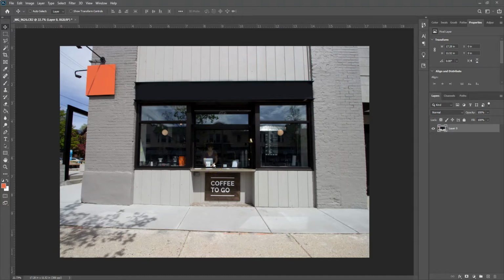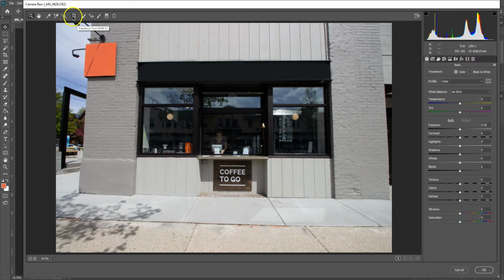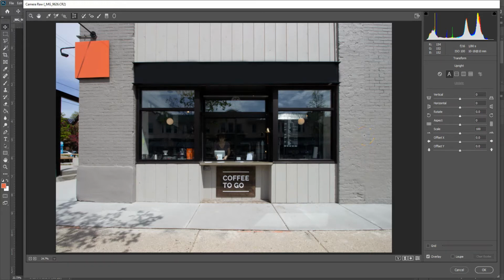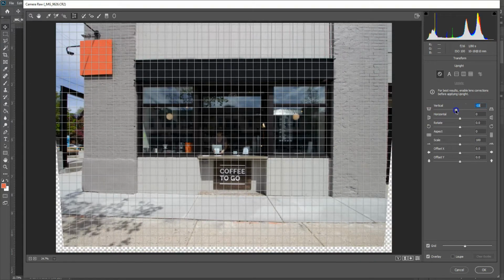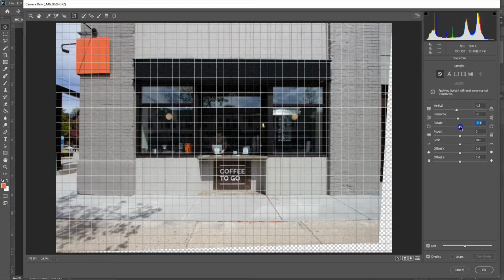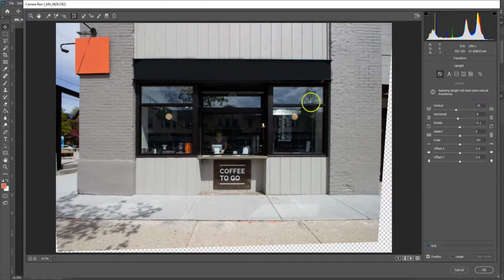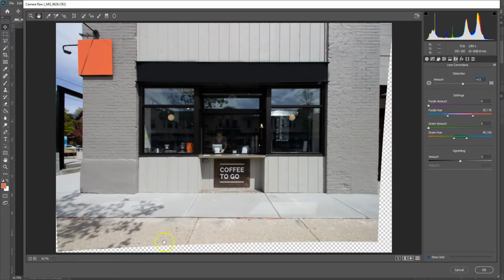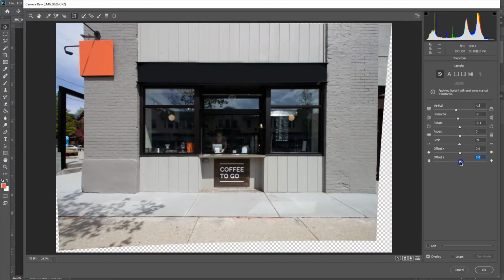How to Correct Building Perspective | PHOTOSHOP for Architects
Find my content helpful? Consider sending a tip

In this video I'll show you a really quick and effective way to correct and straighten the building perspective in your images using Photoshop. If your buildings look like they're leaning backwards, you've come to the right place.

In just a couple of clicks you'll be done - Photoshop does all the heavy lifting automatically for you!

But, it's not 100% correct all the time so I'll also show you how to manually take care of it yourself.

I also have a little BONUS about how to correct the distortion caused by your camera lens.

Here's what I go over in the video:
01:08 - Open Camera Raw
01:30 - Automatically Correct Building Perspective
02:39 - Manually Adjust Building Perspective
03:51 - Correct Lens Distortion

For other how-to videos and guides for ARCHITECTS, head over